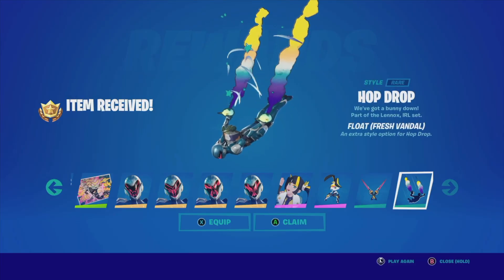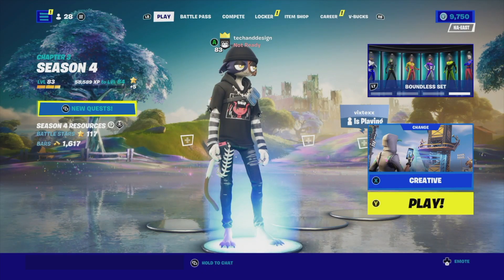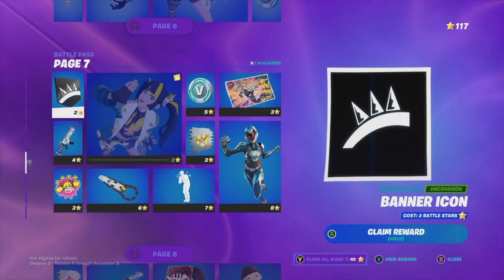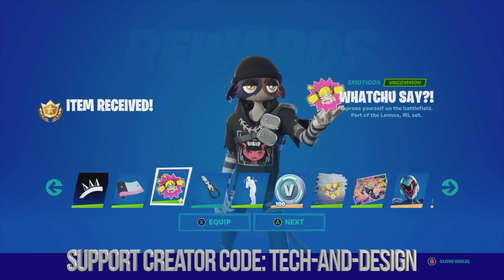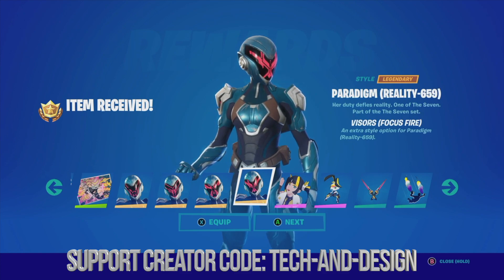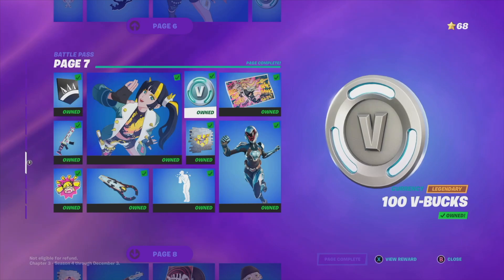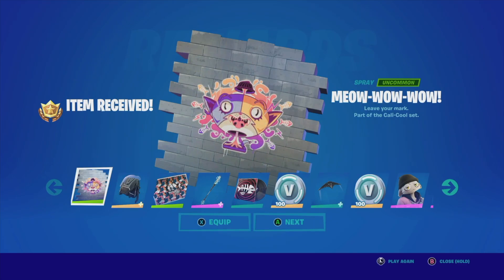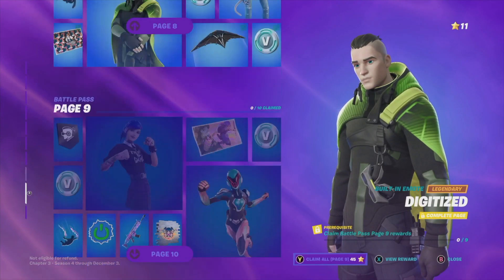How to get Hop Drop (Fresh Vandal) in Fortnite | Battle Pass Rewards Page 7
How to claim: Banner icon, buttoned up wrap, whatchu say?! Emoticon, magnorepulsar board glider, omg I love it emote, 100 vbucks, bun bun blast spray, read the manga loading screen, Paradigm moonbase battle suit, paradigm visors security protocol, paradigm visors full readout, paradigm visors focus fire, Lennox rose fresh vandal, bun bun bang bang fresh vandal, rose light daggers dawn light daggers, hop drop fresh vandal,